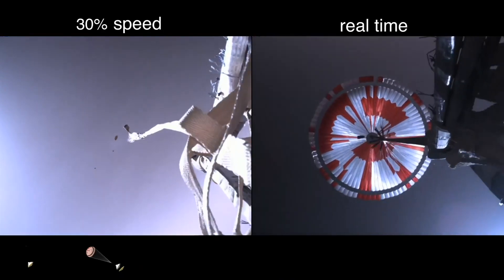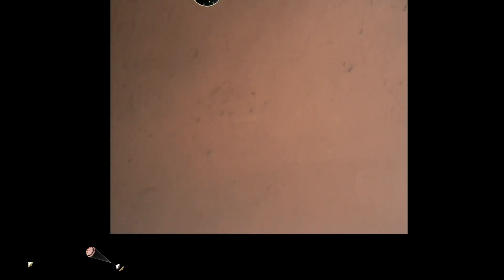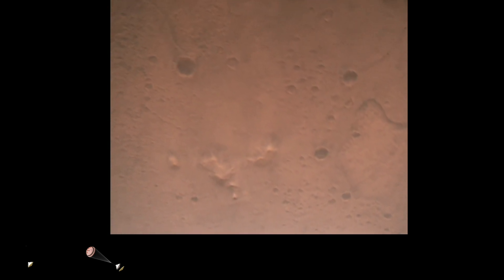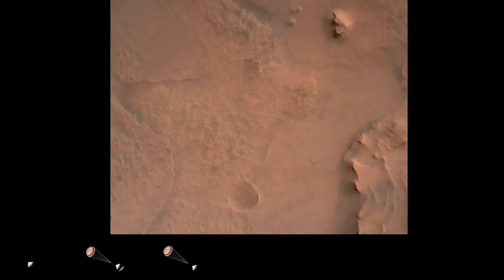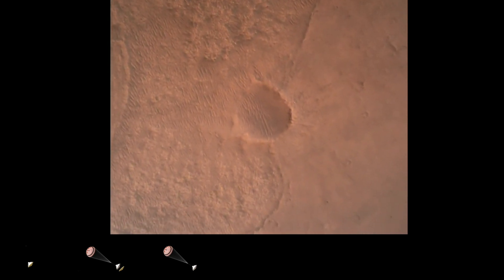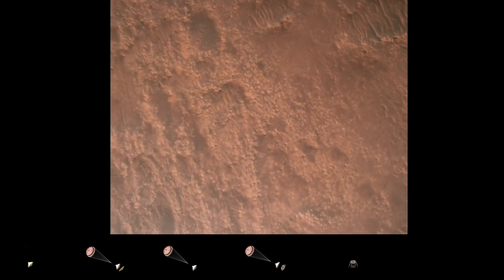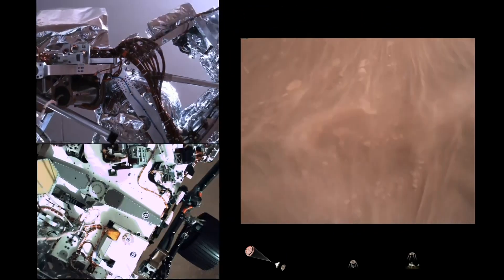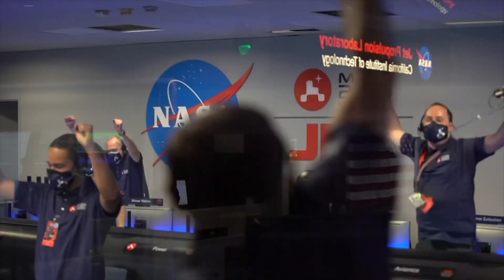NASA released the first high-speed video of a spacecraft landing on Mars.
NASA video